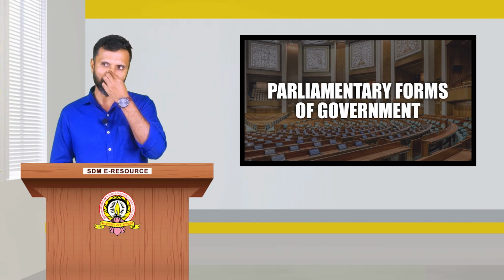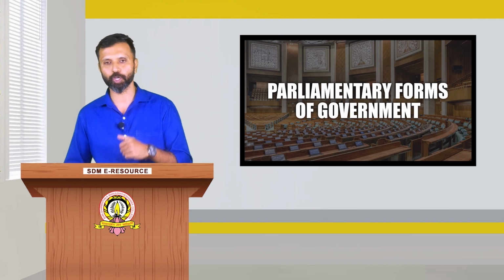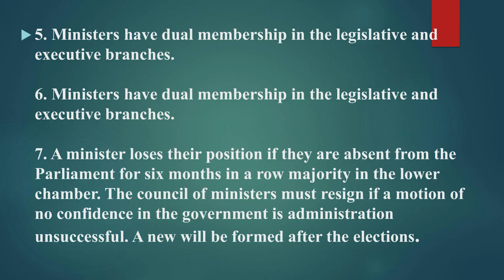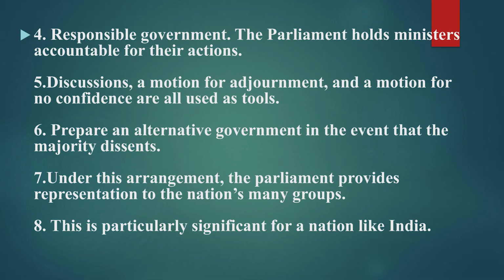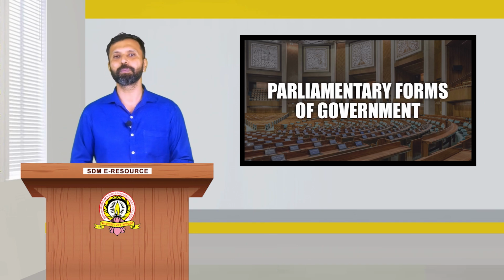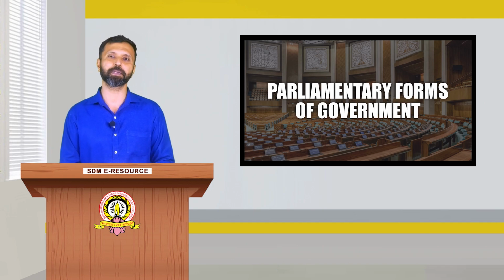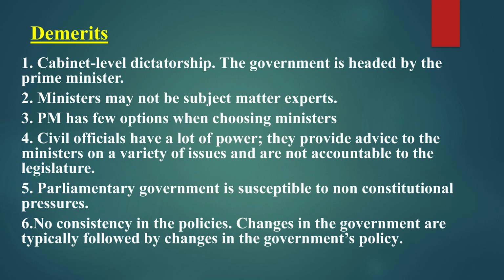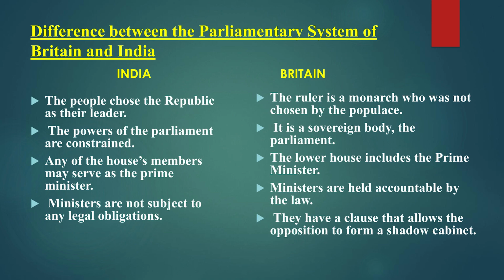SDM E-learning | Parliamentary Forms of Government | Mr. Nataraj H.K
Mr. Nataraj H.K
Assistant Professor